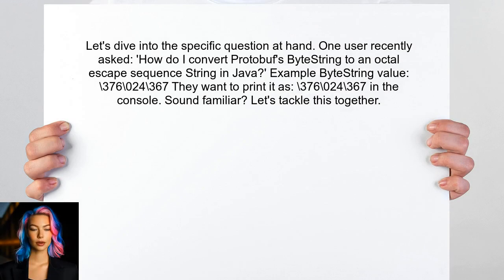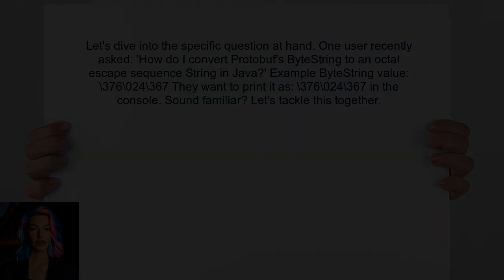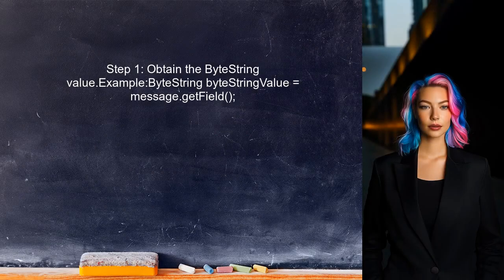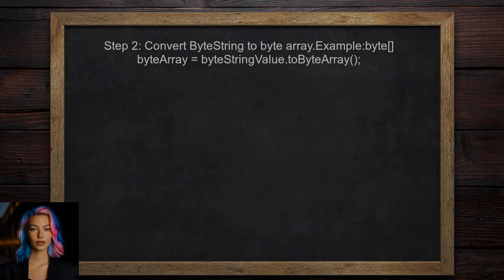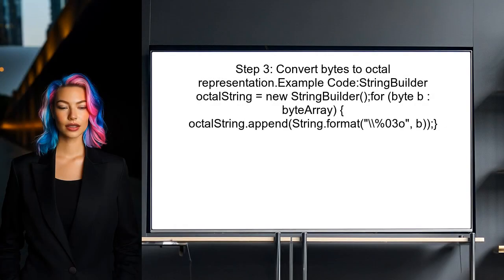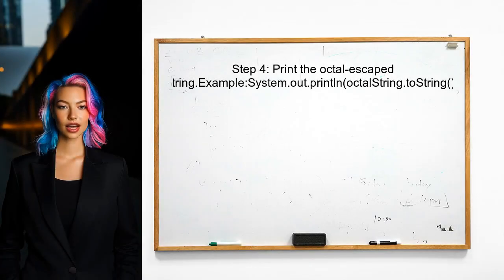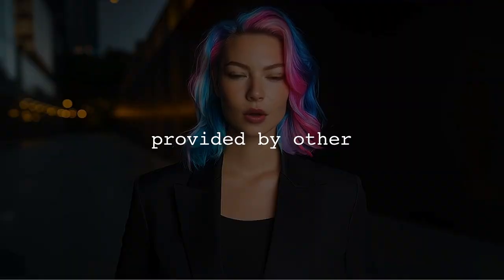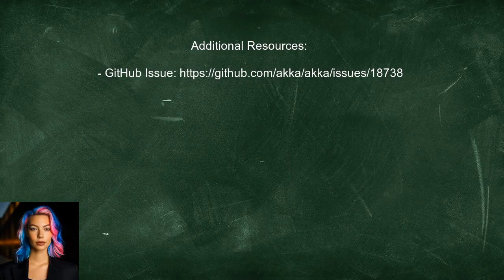Convert Protobuf ByteString to Octal-Escaped String in Java: A Step-by-Step Guide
In this video, we will explore the process of converting Protobuf ByteString data into an octal-escaped string format using Java. Whether you're working with data serialization or need to manipulate binary data for various applications, understanding this conversion is essential. Join us as we break down the steps in a clear and concise manner, making it easy for you to follow along and implement this technique in your own projects.

Today's Topic: Convert Protobuf ByteString to Octal-Escaped String in Java: A Step-by-Step Guide

Related to: convertprotobuf, bytestring, octal-escapedstring, java, step-by-stepguide,